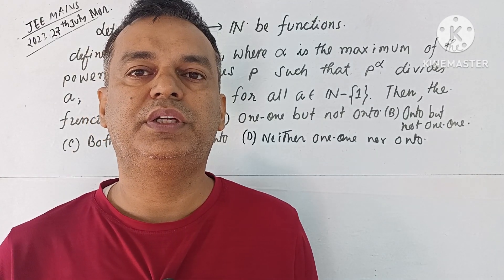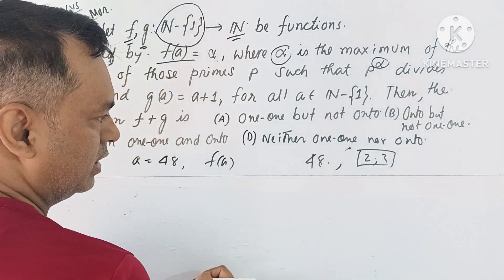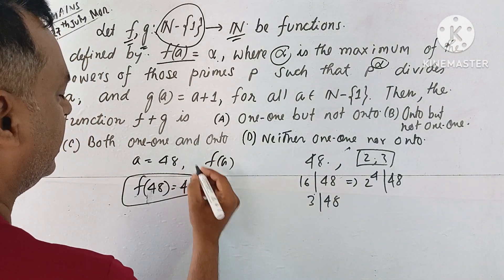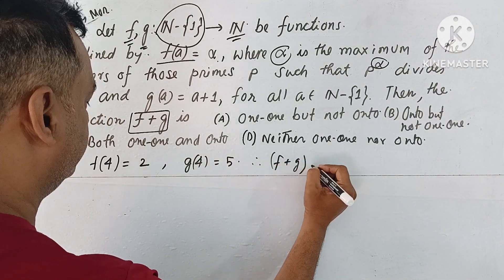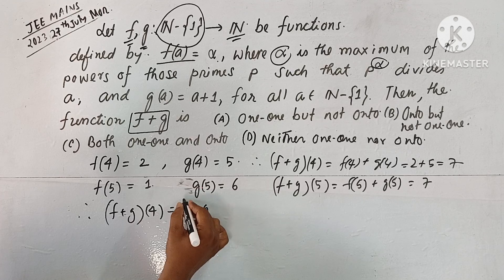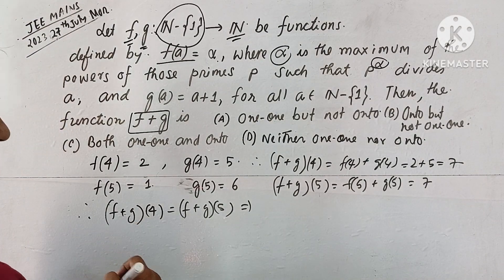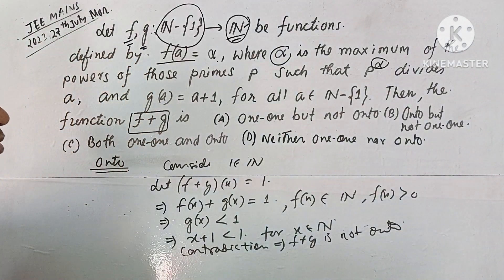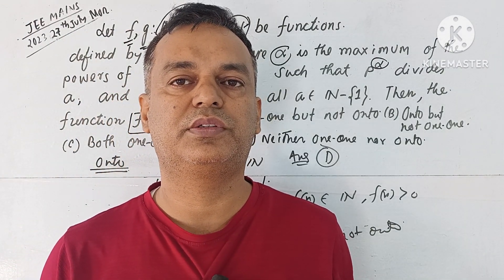Let f,g:N-{1}-----N ;f(a)=m ; the highest power of prime divisors of a; g(a)=a+1. Is f+g bijective?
JEE mains functions